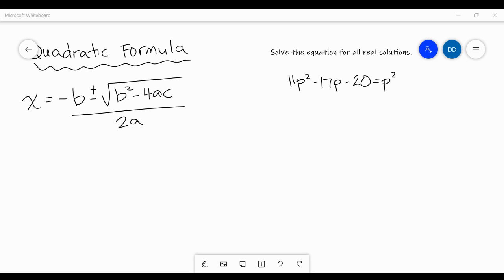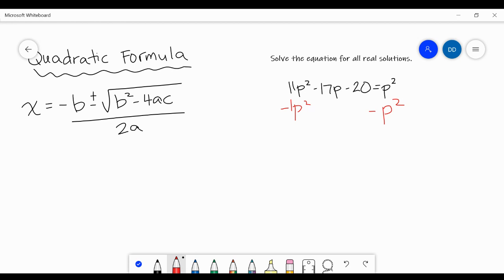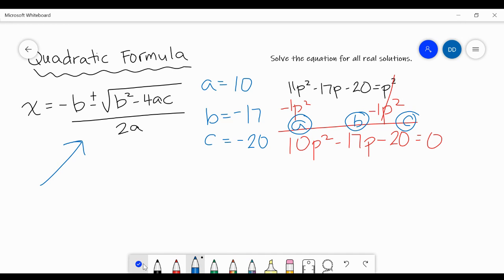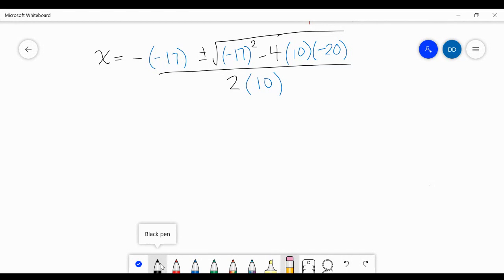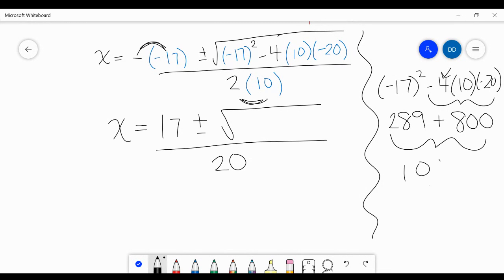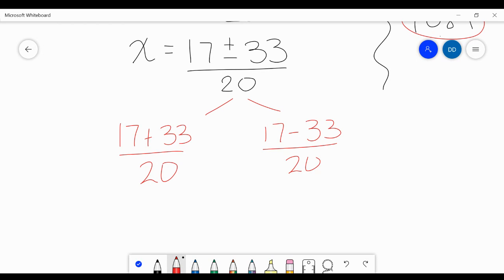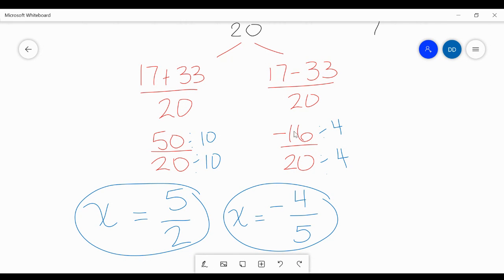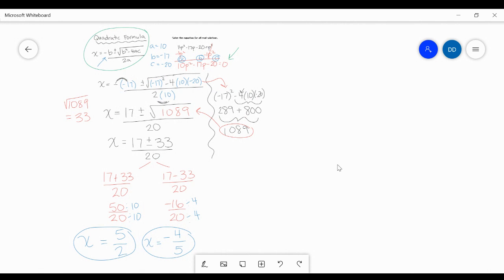Using the Quadratic Formula to Solve Quadratic Equations